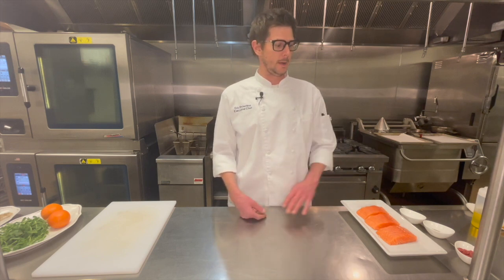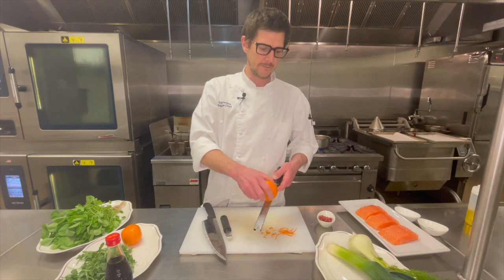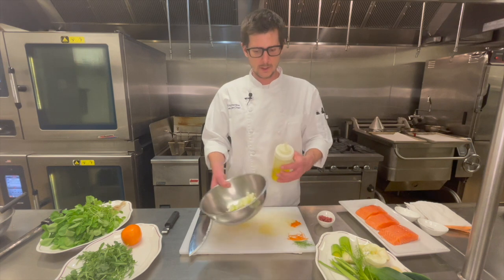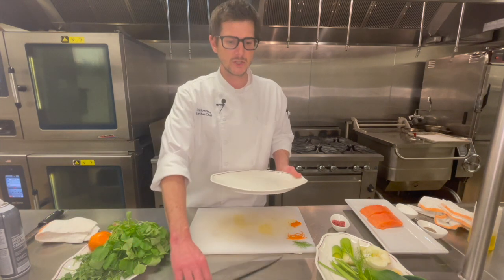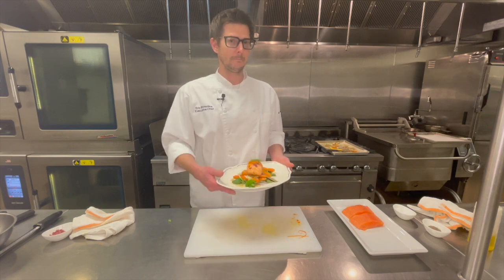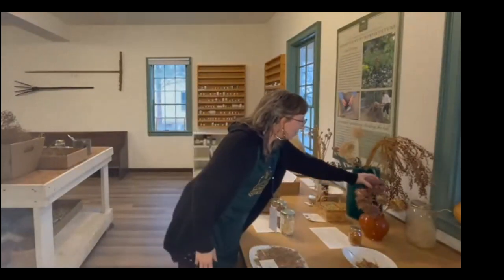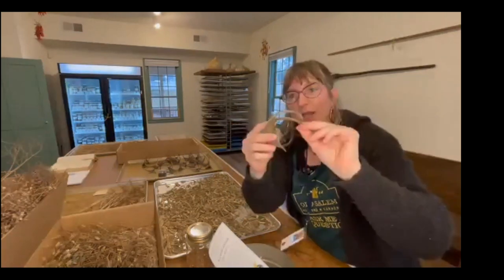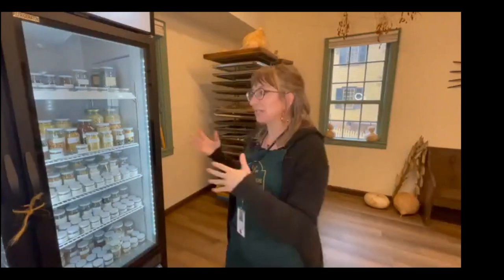Heart Health - AgingWell Series February 2022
Since February is heart health month, the focus of this month’s AgingWell educational program is on heart health- specifically on controlling blood pressure. Attendees of February’s program will hear from David Reboussin, PhD, Professor at the Wake Forest School of Medicine, on the importance of controlling blood pressure, the lessons we’ve learned through the years about blood pressure and how the results of a recent study conducted at Wake Forest is changing the way physicians around the world are treating blood pressure.

You are invited to join Eric Brownlee, Executive Chef at the Katharine Brasserie & Bar in the historic Kimpton Cardinal Hotel in downtown Winston Salem as he shows us how to create Pomegranate Orange Glazed Salmon with roasted carrots, sweet potatoes, leeks, and fennel with baby arugula and living cress. Besides being delicious, this dish is also heart-healthy and surprisingly easy to create. So, whether you are preparing a weeknight meal for yourself or entertaining friends, this recipe is sure to become a go-to favorite!

Just ask anyone who has ever lived or visited Winston Salem and they will tell you that one of the priceless gems of this community is the Old Salem Museums & Gardens. Now visitors to Old Salem will have the opportunity to experience a program that has recently been opened to the public- the Seed Saving Lab at the Old Salem Horticulture Center. Katie Engelhaupt, Education Coordinator of Agriculture and Gardening at Old Salem takes us on a tour of the Seed Lab sharing the rich history of the seeds & plants that played a vital role in the lives of the people who settled this area.

This Series is sponsored by Wake Forest School of Medicine, Sticht Center for Healthy Aging and Alzheimer’s Prevention and is presented from 5:30-6:30 pm on the second Tuesday of each month
on-line via Zoom.